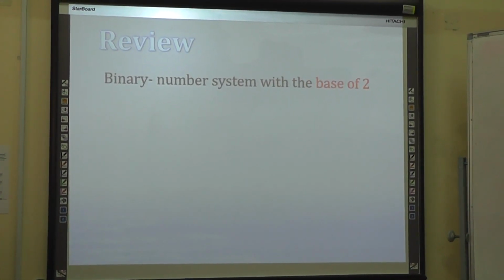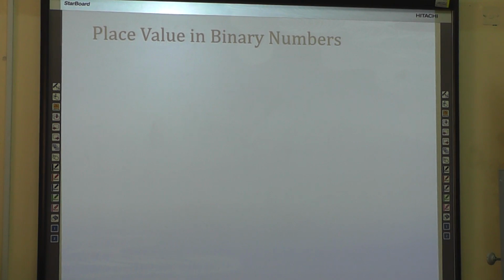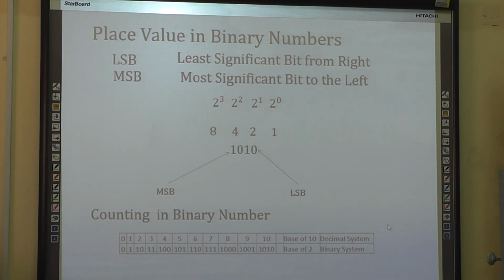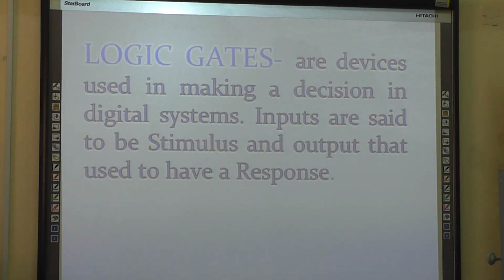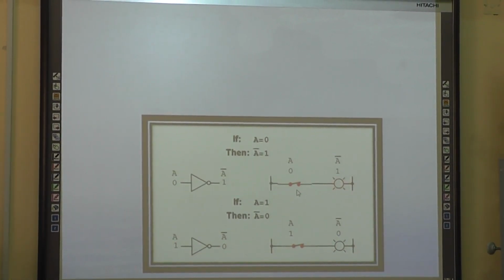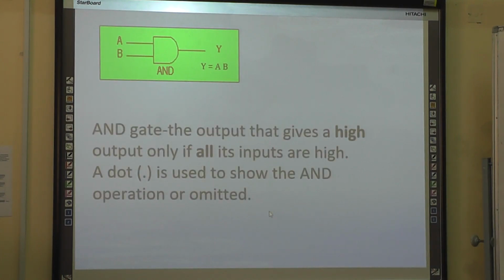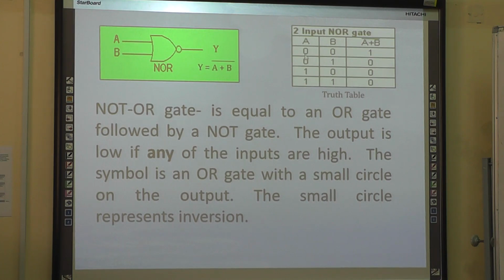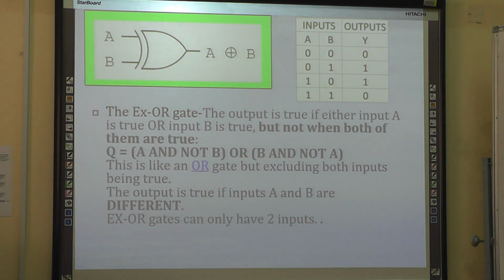Week 5 Day 2 Digital Basic Basic Logic Gates Electronics Mr Chris